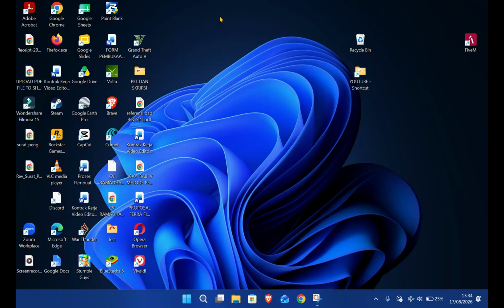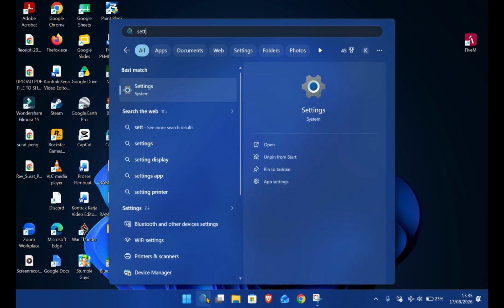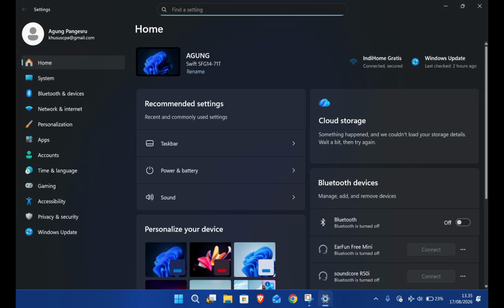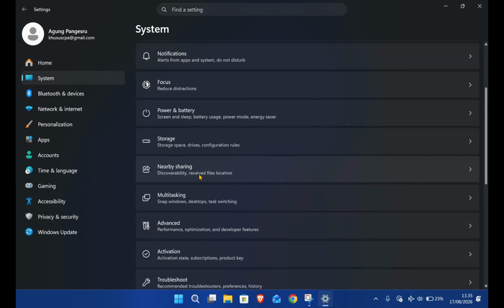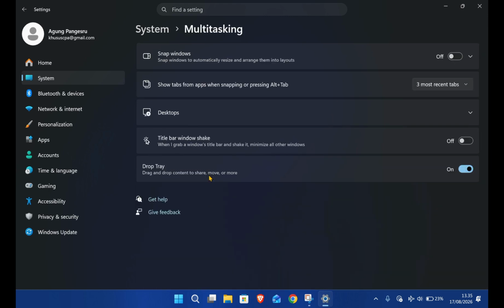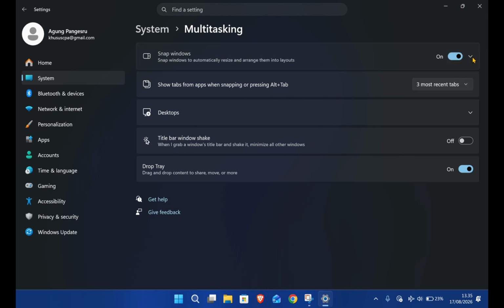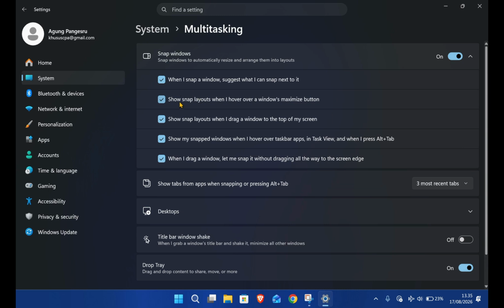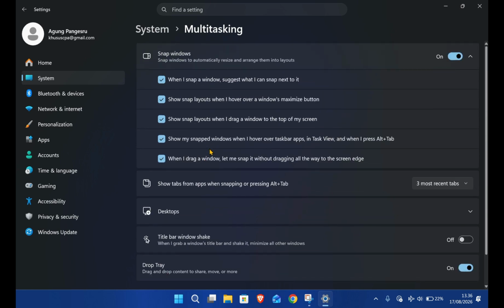How to Turn On Snap Windows in Windows 11 (PC/Laptop)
Learn how to turn on Snap Windows in Windows 11 with this step-by-step tutorial. In this video, you'll see how to enable Snap Windows, use Snap Layouts, and organize multiple open windows more efficiently on your PC or laptop.

• How to open Multitasking settings in Windows 11
• How to turn on Snap Windows
• How to use Snap Layouts to organize open windows
• How to customize Snap Windows settings
• How to turn off Snap Windows if needed